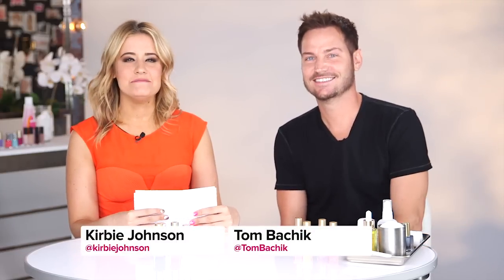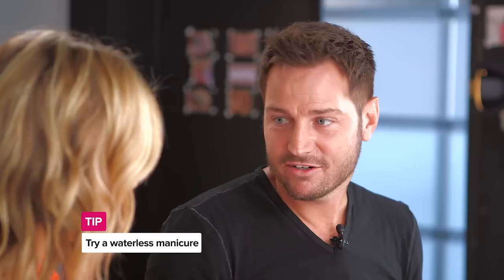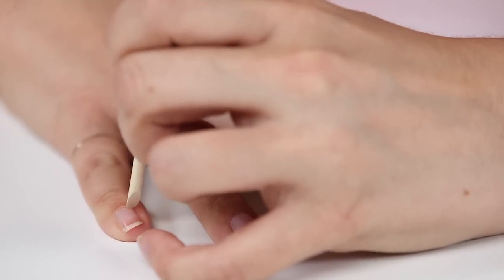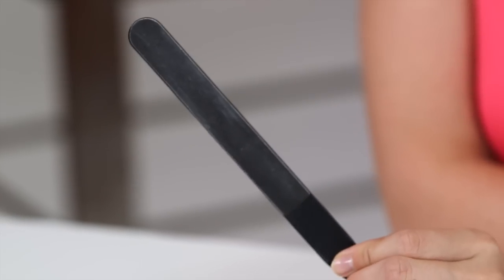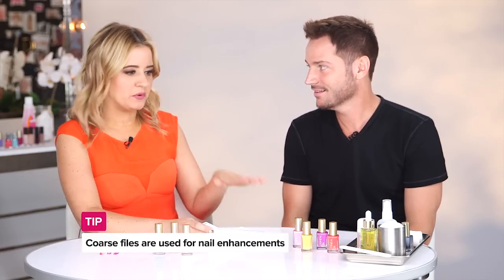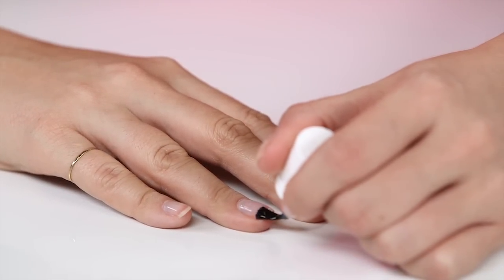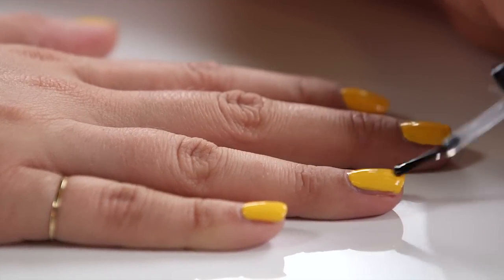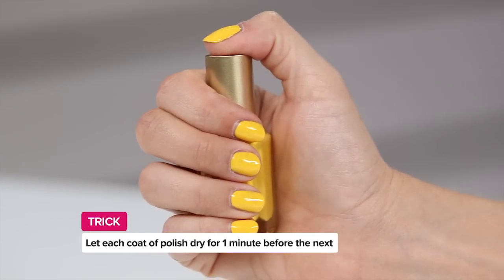THE MANICURE BIBLE: Pro Tips From Tom Bachik!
Tom Bachik knows nails. He designs looks for Jennifer Lopez and Victoria Beckham, he is L'Oreal Paris's brand ambassador, and he has over 54,000 Instagram followers. People look to him as a manicure mensa.

Working with Tom over the years, I've gotten to know his fun personality and learned so many great tricks that I figured, "why not share the wealth?" We sat down after a nail art shoot to discuss the dos and don'ts of at-home manicures, and thus The Manicure Bible was born.

So does buffing your nails matter? What's the deal with file grit? And how can you ensure streak-free polish application? Tom shares the tricks he uses on Zooey Deschanel and Heidi Klum, all in the name of the perfect set of nails.